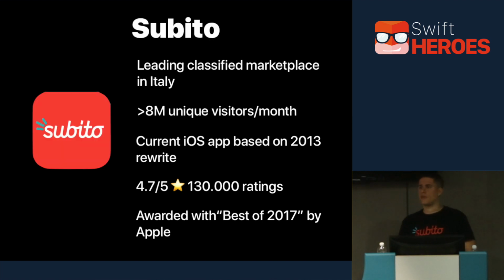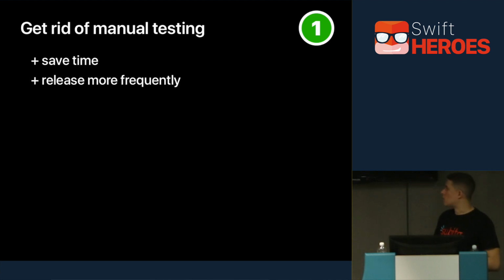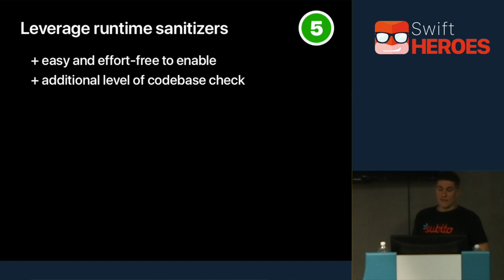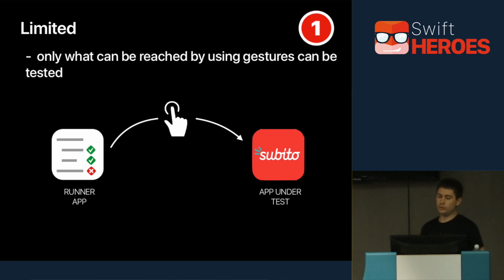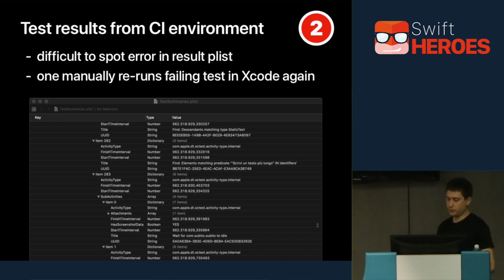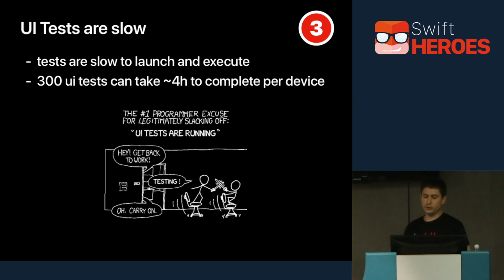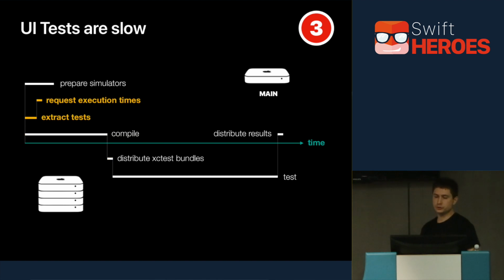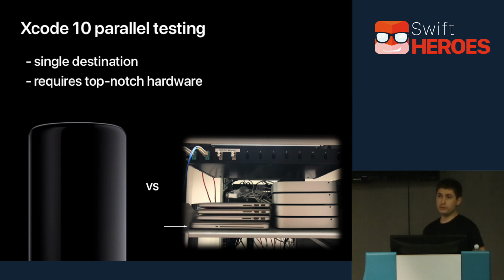Camin & Bigagnoli - Two years of UI Testing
UITesting, is a great tool to automate testing of iOS applications and has been constantly improved by Apple since its introduction in 2015.

In this session we’ll share our experience leveraging this technology at a large scale.

We’ll provide a set of good reasons to start adopting it showing how we managed to solve its main pitfalls with some custom developed tools.